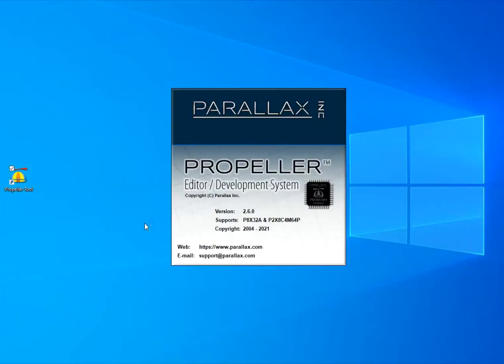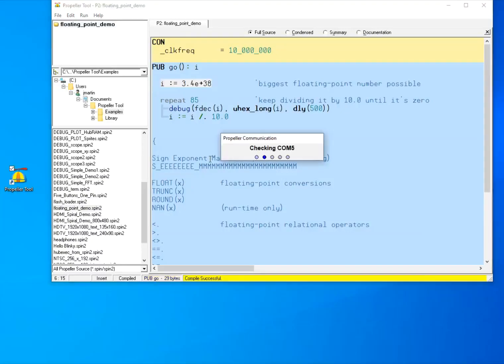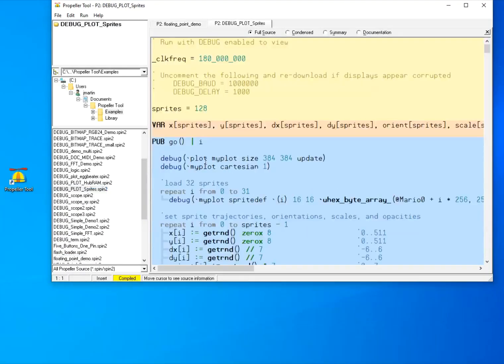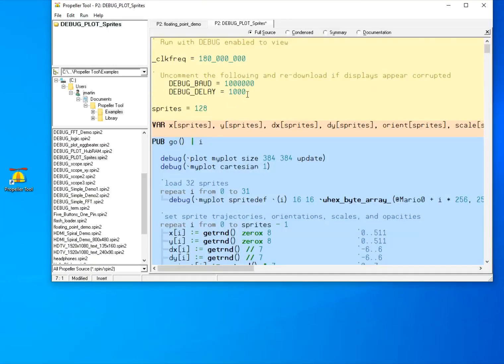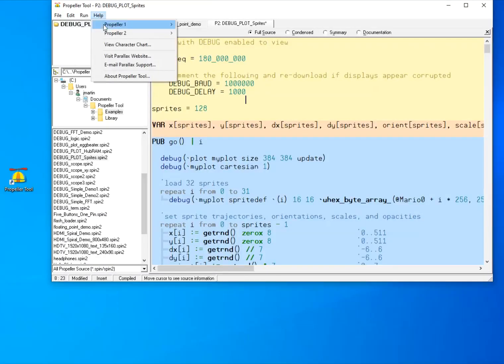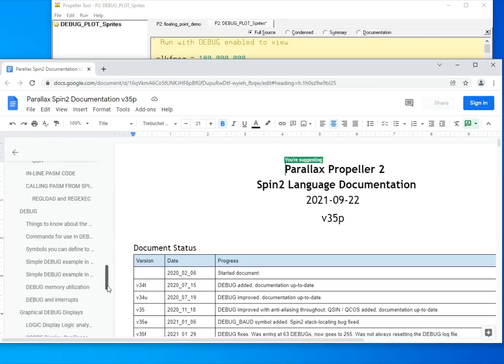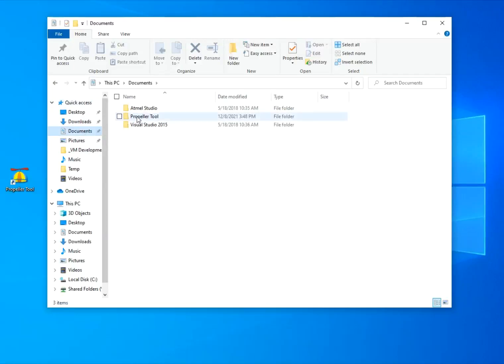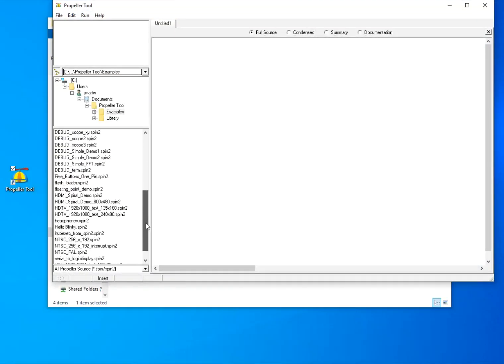Propeller Tool Ver. 2.6.0 December 10th 2021 with Floating Point Support